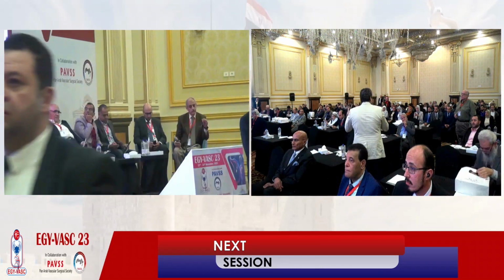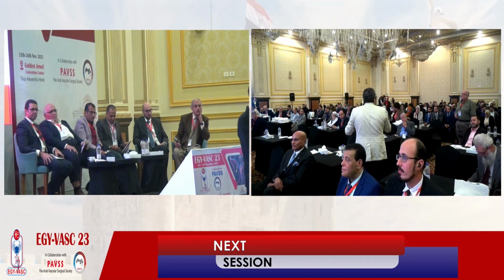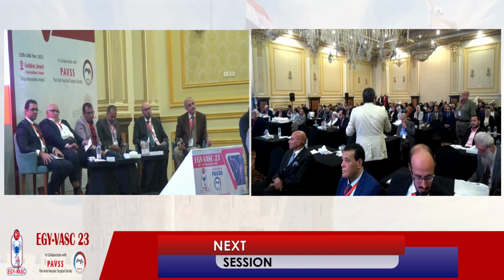Vascular online training PAVSS 2023 Alexandria discussion of the 11th session